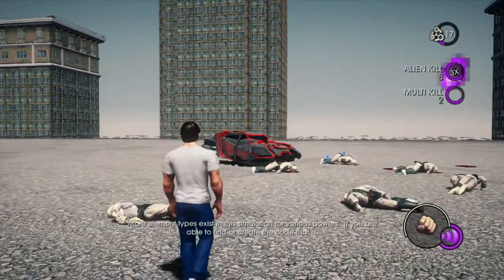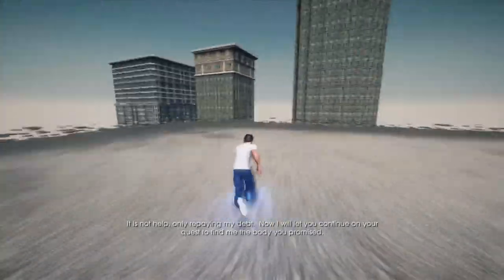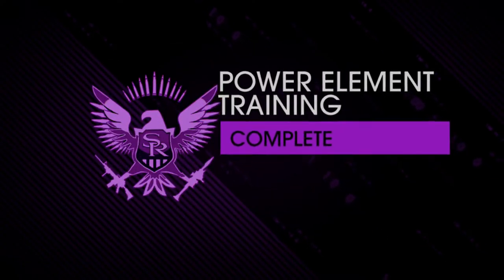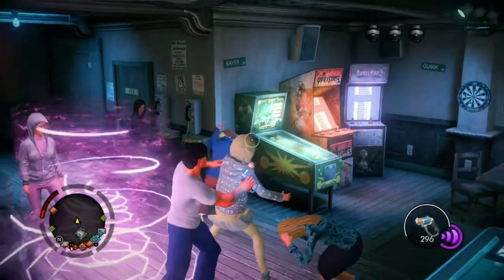Saints Row 4 Part 24 - The Broken Shillelagh